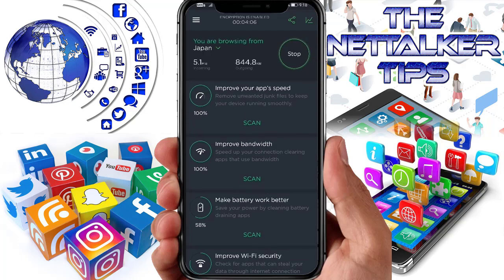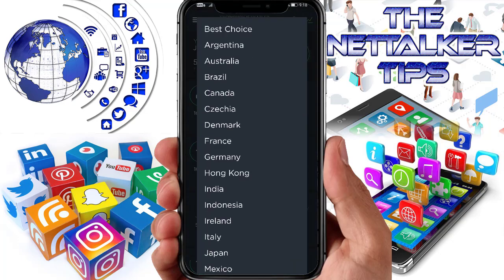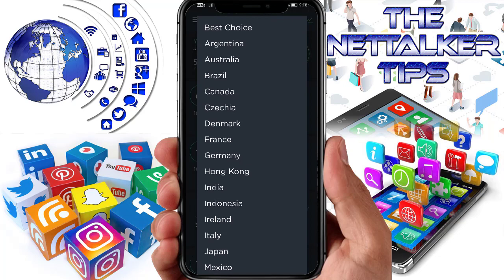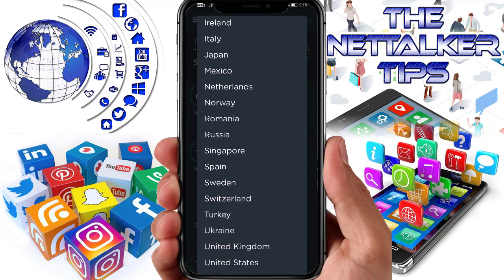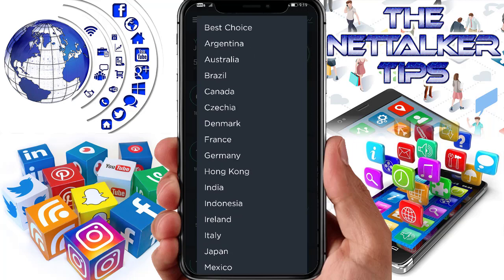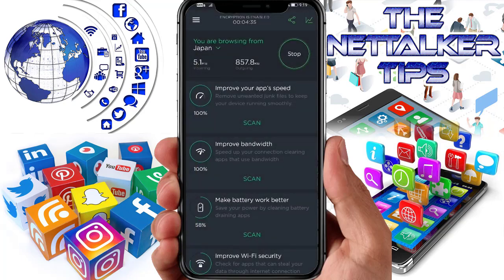How To Use TOUCH VPN Free VPN on your Android | The NetTalker Tips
Unable to access some websites or apps? Worried about unprotected Wi-Fi hotspots? Want to be anonymous and protected from surveillance and hackers? Touch VPN – is the best solution for you!

Public Wi-Fi is not safe. Anything you send or receive on your mobile devices on public WiFi can be intercepted, which makes your personal information such as your passwords, pictures, app data and other private information vulnerable to hackers.

Touch VPN automatically turns public WiFi into safe and secure private WiFi. Your mobile security, privacy and personal information will be protected from hackers, identity theft, and other malicious activities when we detect a public WiFi network.

Touch VPN is powered by one of the most trusted privacy, security and access provider - Hotspot Shield.

Highlights of Touch VPN:

✓ Free: 100% free. No credit card information needed. No trials offered.
✓ Unlimited: Truly unlimited. No session, speed or bandwidth limitations.
✓ Simple: Unblock the world with just one touch of the “Connect” button.
✓ Secured: Our strong SSL encryption will make you fully anonymous and secured.

VPN stands for Virtual Private Network. When connecting to a VPN server through Touch VPN for example - it sets up a secured and encrypted connection to the server in another country. Because of the encryption process the data cannot be filtered or blocked. If you live in Sweden for example, when connect to a VPN server in US, your traffic would look like coming from the United States, instead of Sweden.

■ Why using a VPN

With a VPN, you are not only able to unblock geo-restricted or censored services, such as Facebook, Pandora and Youtube; your online privacy and security will be greatly bolstered as you’ll be surfing the web completely anonymously.

■ VPN vs. Proxy

VPN and Proxy can both conceal user identity through re-routing your internet traffic and change your IP. A Proxy server is however, completely browser based, whether you are using Chrome, Safari, or Firefox; and might not be compatible with certain web pages that use non-browser technology. Unlike a Proxy, a VPN service encrypts all your traffic, and will work with all internet based services. In summary, VPN will provide you with more online freedom, privacy and security.

■ Why Touch VPN

Touch VPN is 100% free, unlimited, secured and super easy to use. You can connect to any of the servers below (Sweden, United Kingdom, Denmark, France, United States, Netherlands, and Canada) to enjoy unlimited online privacy and freedom. With Touch VPN you can

⇨ Access any website in any country. Bypass geo-restrictions to unblock any website wherever you are! Get access to sites that are blocked or censored by government, school or workplace. Evade firewalls to unblock Facebook, watch YouTube, and circumvent VOIP limitations.

⇨ Protect Your Data from Hackers. When you’re connected to a public Wi-Fi Hotspot, your name, passwords, and personal information can be easily compromised. Touch VPN encrypts your data and provides you with banking-level security for the best protection.

⇨ Touch VPN is a one-click VPN Proxy Service. Touch VPN contains only one button. The button connects you to one of many anonymous servers at speeds faster than a web proxy. When you are not running our app we help you save your devices battery. And, we are a completely unlimited and free VPN!

⇨ Surf the Web Anonymously. Avoid being snooped by your ISP and prevent websites from ad tracking and targeting. Touch VPN changes your IP address, so your online identity is anonymous and your internet activity is inaccessible to prying eyes and businesses.